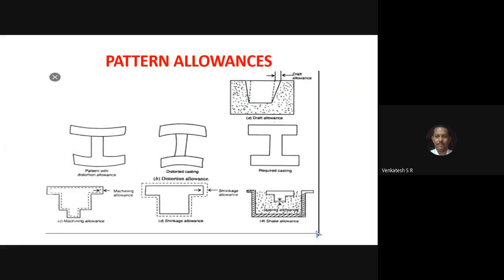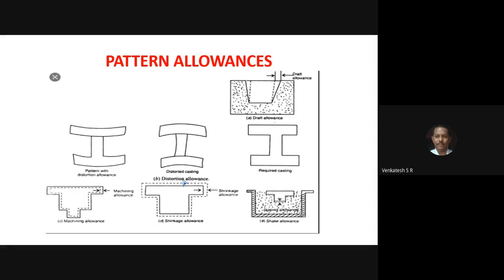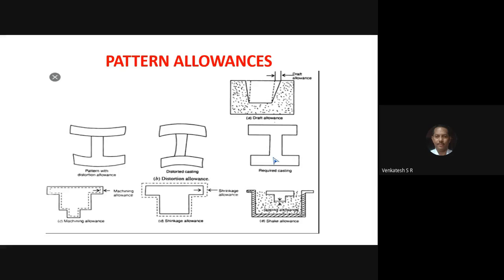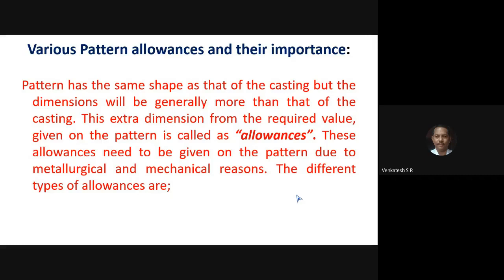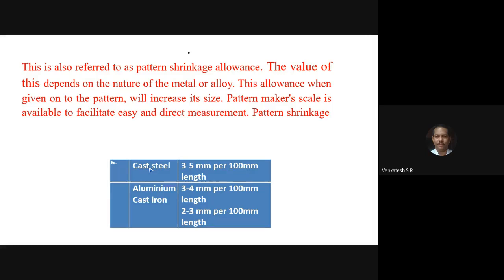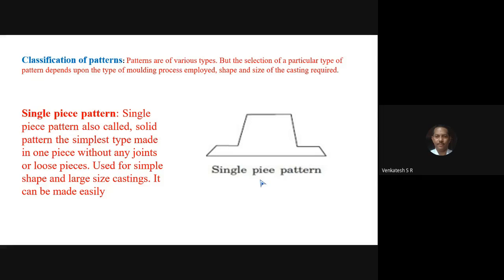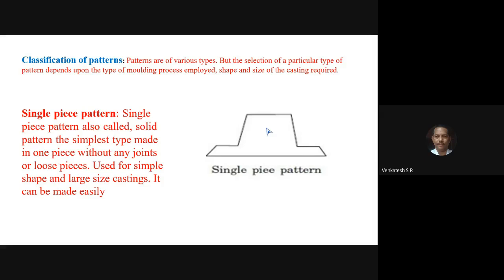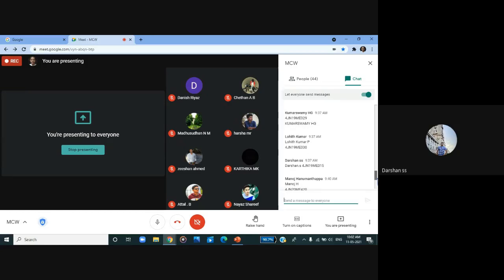MCW 2021 05 10 at 20 53 GMT 7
Pattern Allowances